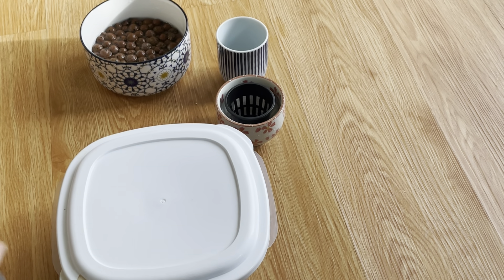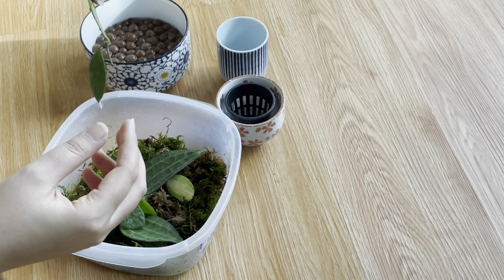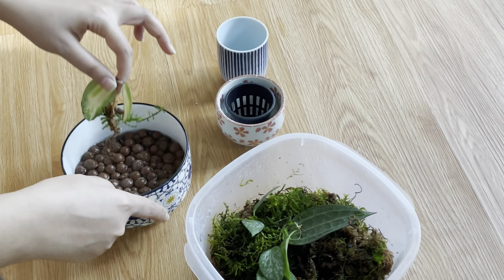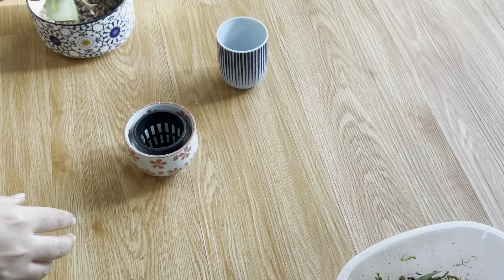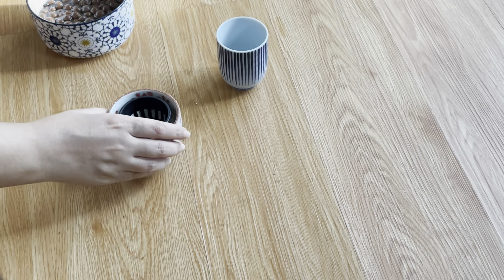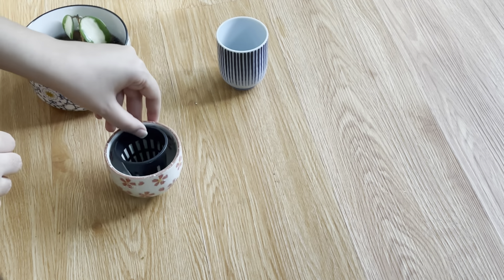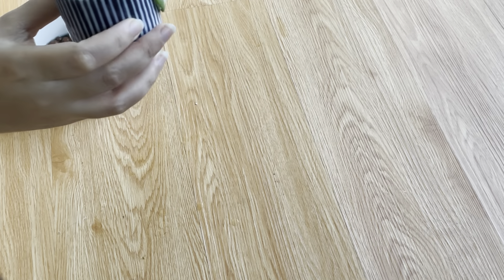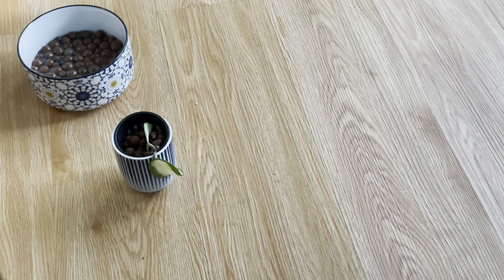When To Transfer Your Plants From Moss to Leca! Hoya Verticillata variegated Or Hoya Acuta Var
Do You Know when is the best time to Transfer Your Plants from moss to Leca? Watch this video on tips and learn the how's.
I love Plants and love to share my planty tips with you so you can take care of your plant Babes.

Marjan XOXO